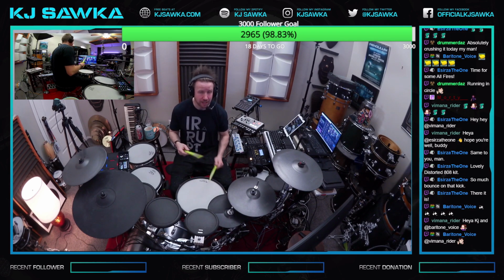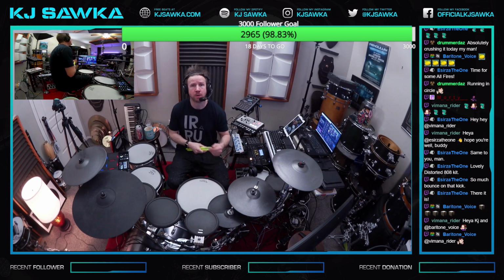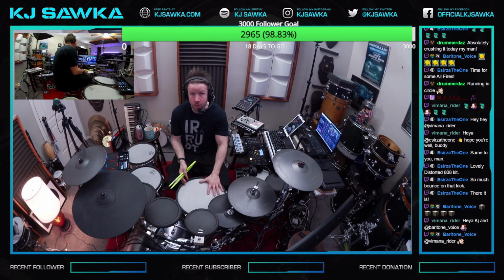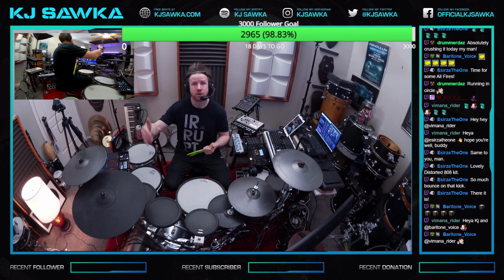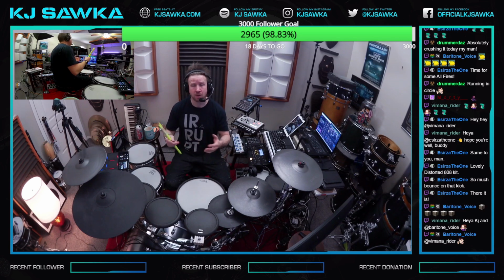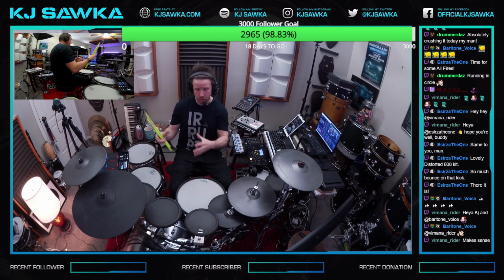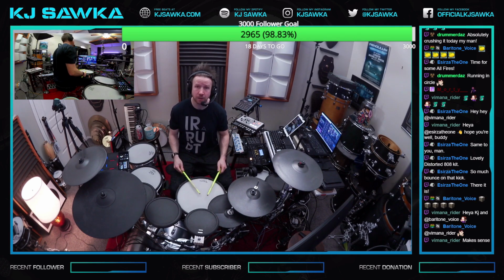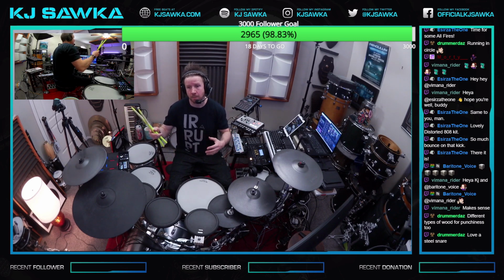TRIGGERED! SOLVED! The Difference between acoustic and electronic drums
The Difference between acoustic and electronic drums is a big topic these days. Lots of purists on both sides. I enjoy both of them just as much. In this video excerpt from a Twitch livestream, I candidly discuss what an electronic drum is and how it's different from an acoustic drum.  What makes an EDM drum sound versus a normal acoustic drum sound.

If you want to learn more about drums and drum processing, please book a FREE introductory lesson with me here -